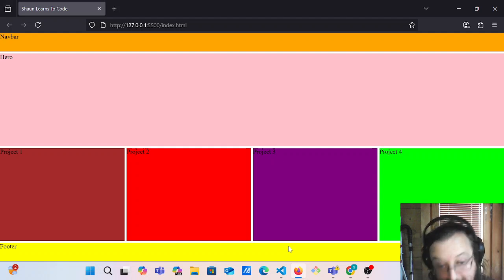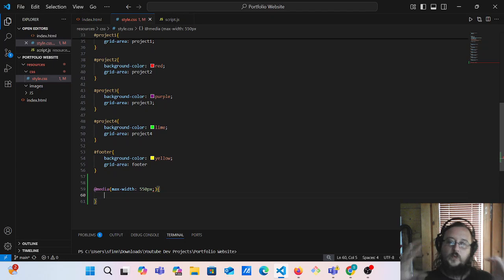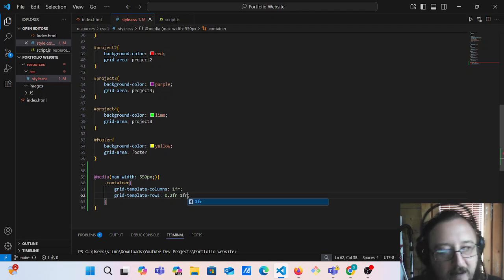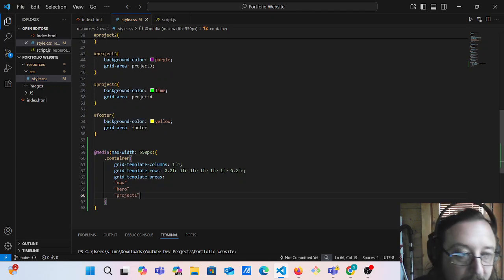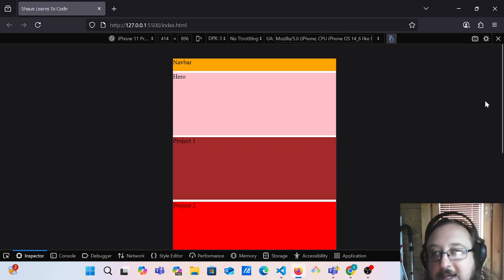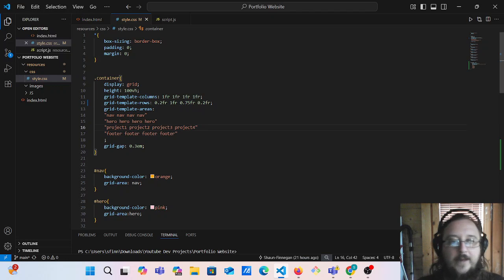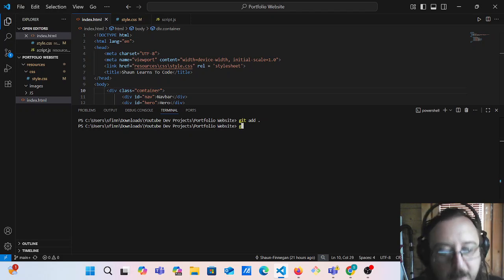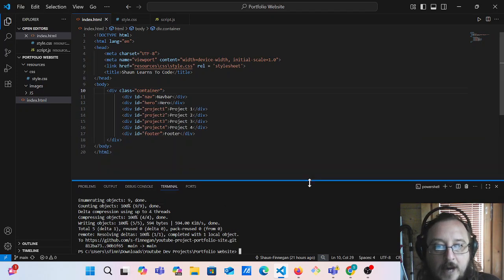Coding Project Portfolio Site Day 2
In today's episode, we will build on our project and begin making the website responsive.